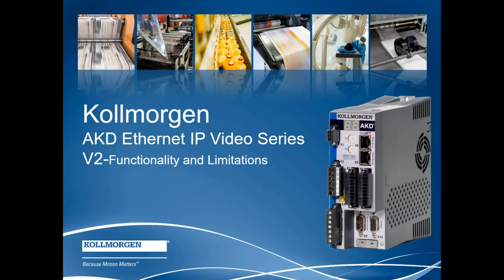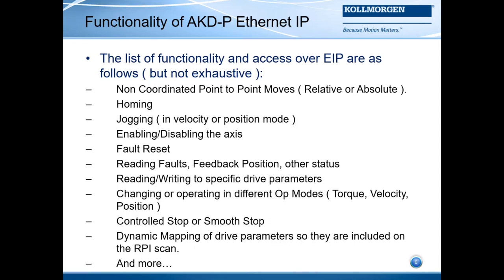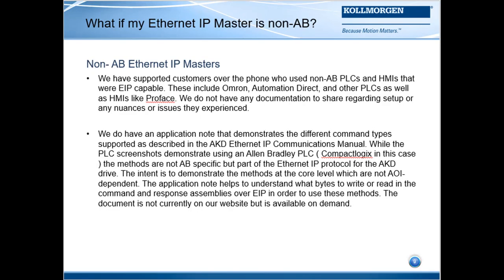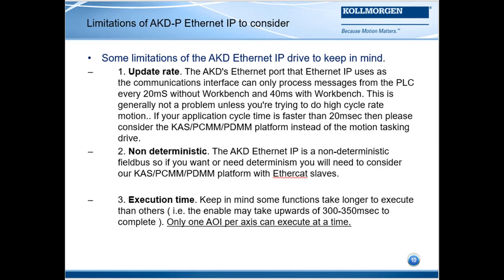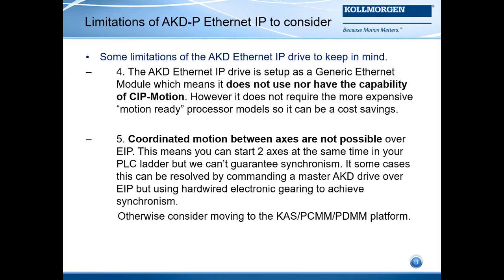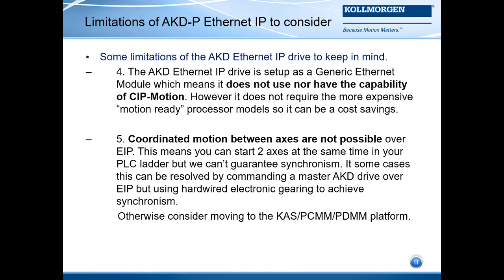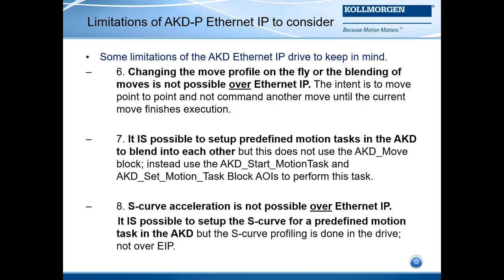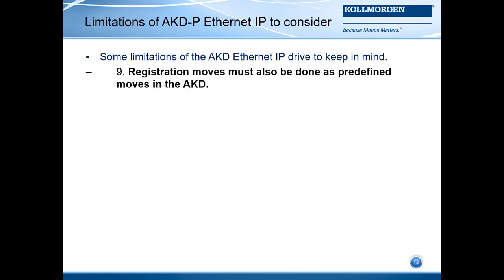Video 2 EIP Functionality and Limitations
Video 2 discusses the functionality and features and describes what you can do over Ethernet IP with the AKD Ethernet IP drive. It will also cover some limitations to be aware of.